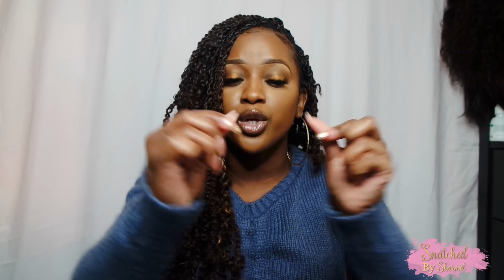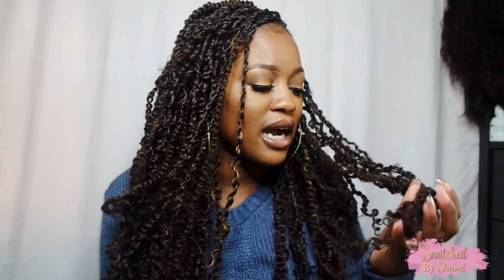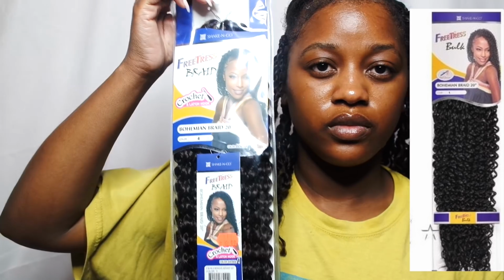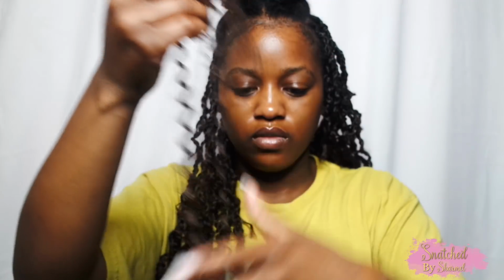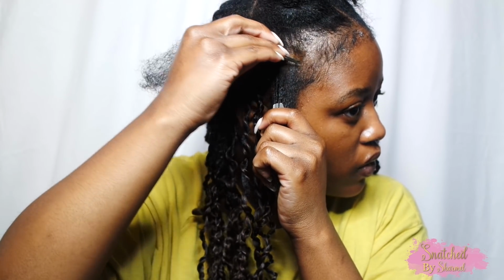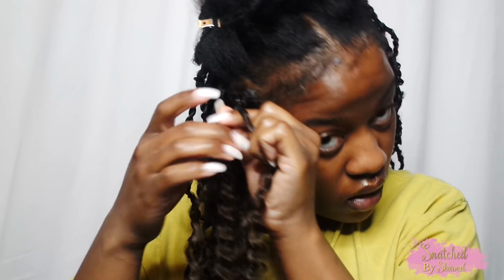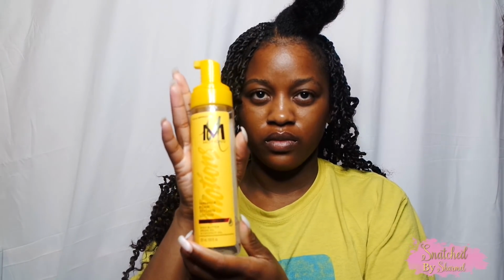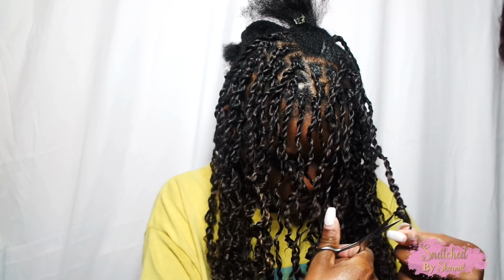I Tried Passion Twists & I Don't Like Them 🤷🏾‍♀️| Boho Babe Inspired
I am now offering “Snatched & Highly Favored” t-shirts & sweatshirts! Merchandise can be ordered via my Teespring . Thank you all in advance for your continued support!

Personal IG: @Its_MelP
Beauty IG: @SnatchedBySharmel